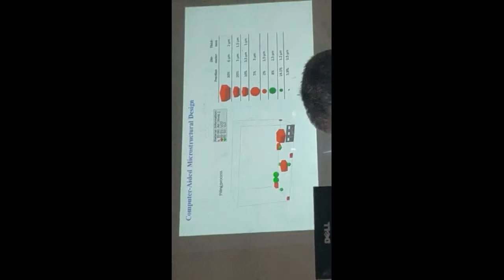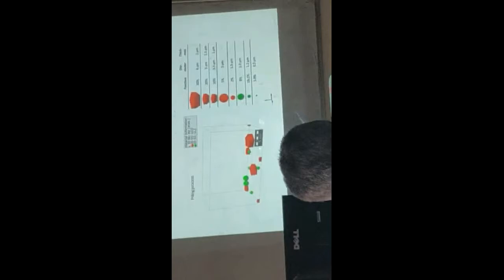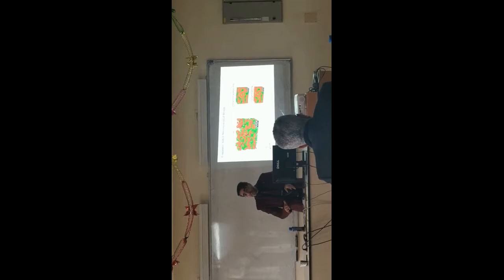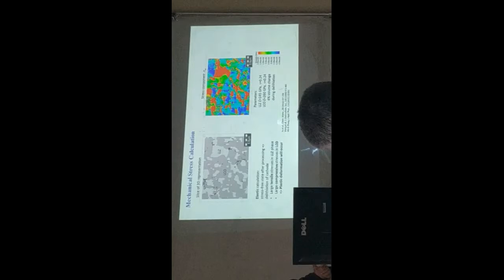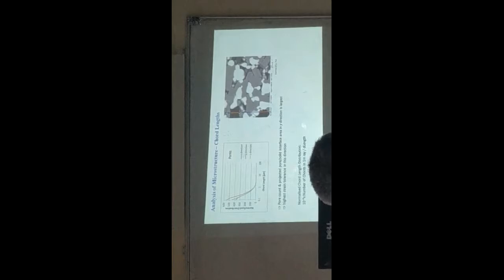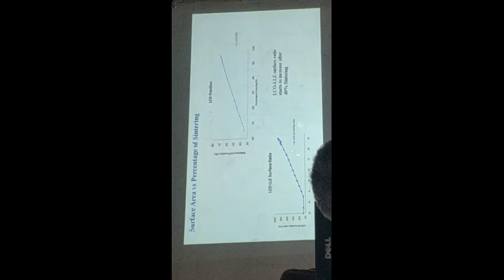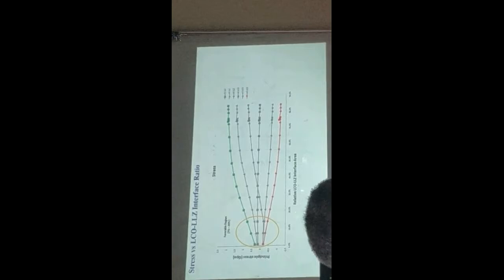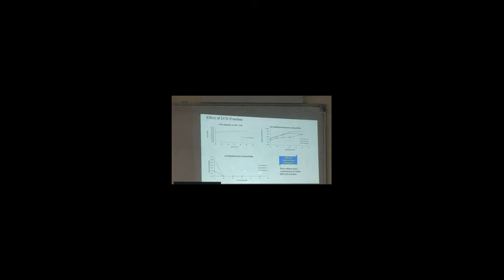Fadi Shaheen Master Project Presentation 02/03/2019